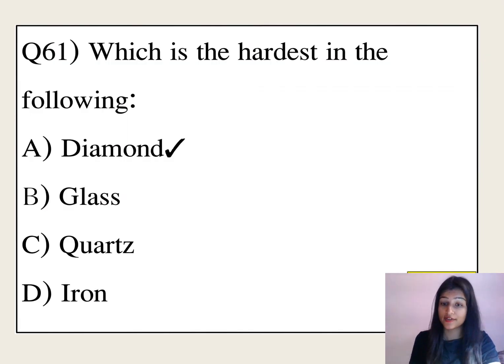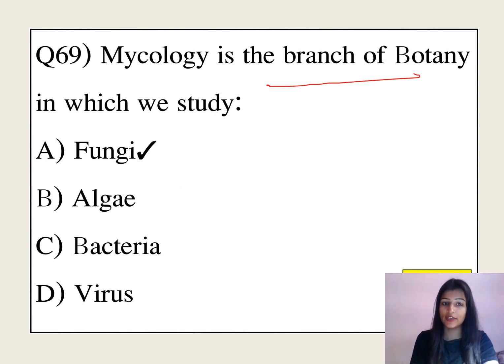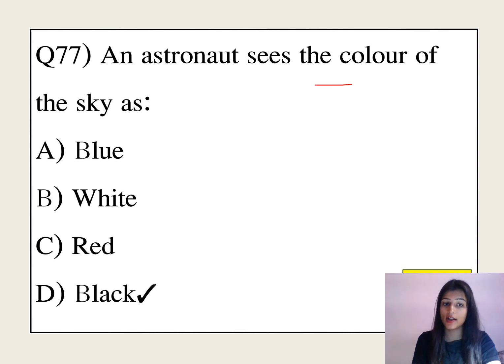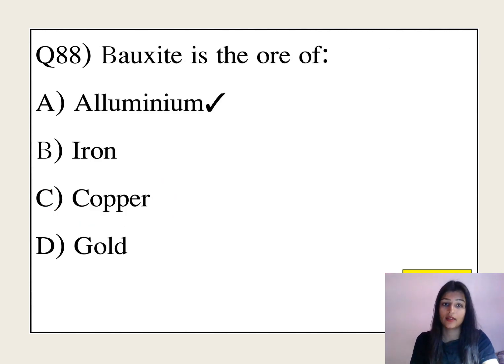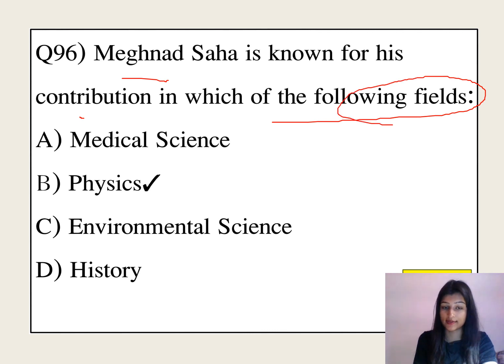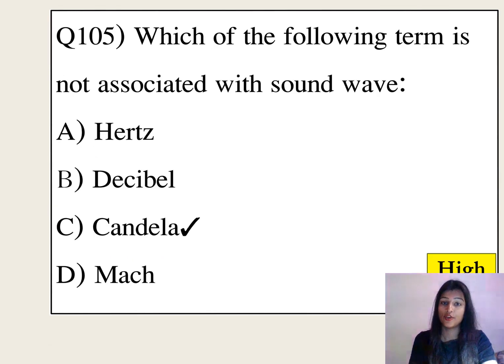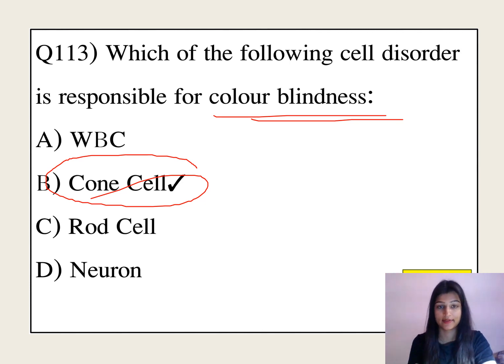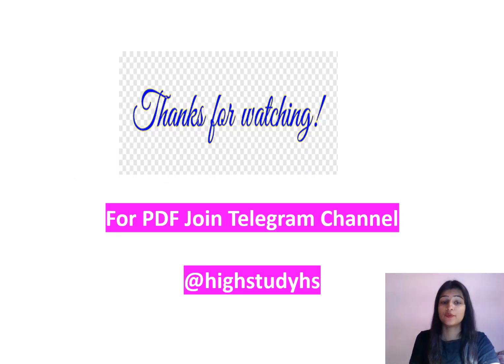1000 general science mcq for all competitive exams 2023 | top science mcq questions | class 2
1000 general science mcq for all competitive exams 2023 | top science mcq questions  | class 2

general science mcq for all competitive exams 2023 | fci ag 3 science | top science mcq | ekta mam

general science questions for competitive exams
science for competitive exams
science questions for competitive exams
science mcqs
important science mcq in english
top science mcq in english
science one liner,science one liner questions in english
geography questions for all competitive exams
important science questions for competitive exams
general science for all competitive exams
science one liner questions for railway
general science important questions in english
science questions for ssc
general science important questions
science mcq for competitive exams
science gk for competitive exam
general science for competitive exams in english
general science questions
science gk question
general science
science gk for competitive exam in hindi
science one liner questions in english